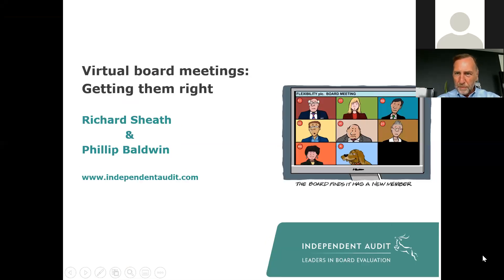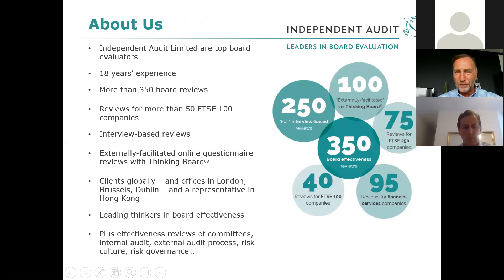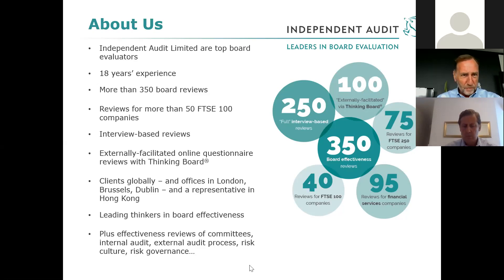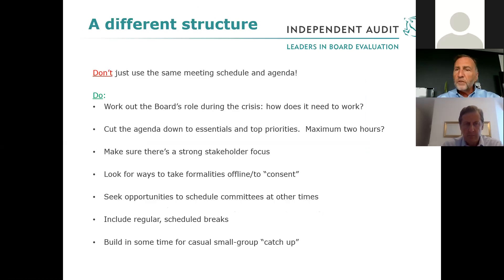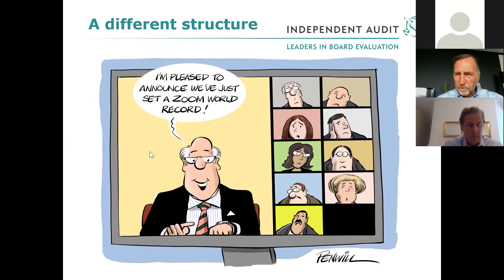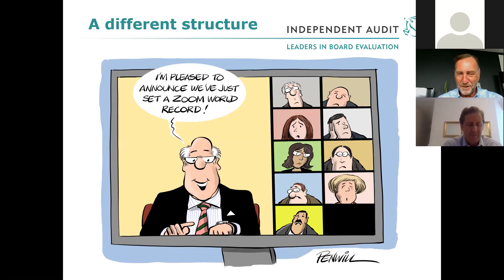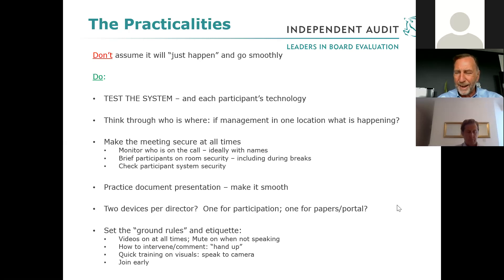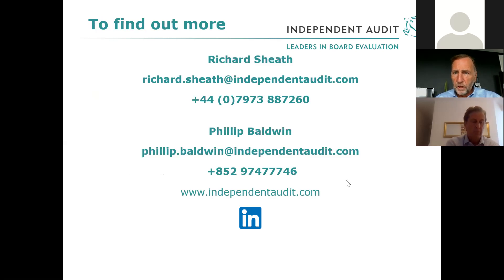Virtual board meetings getting them right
The COVID-19 crisis is resulting in boards needing to work differently – and to take a different look at stakeholders, strategies and risks.  What worked before needs revisiting.